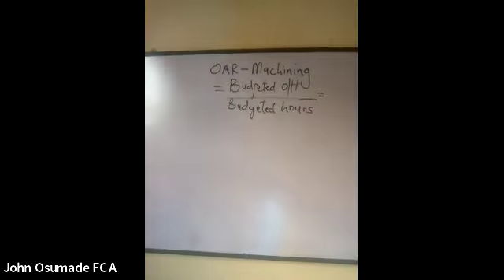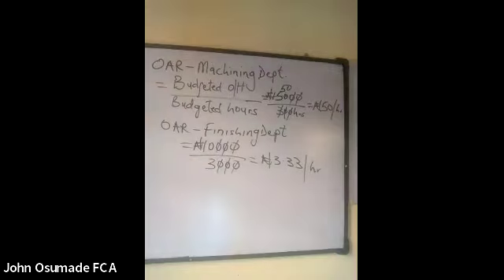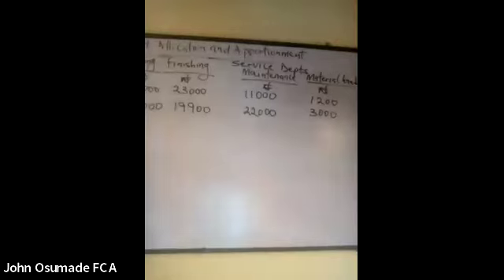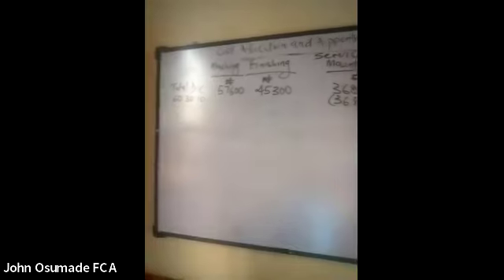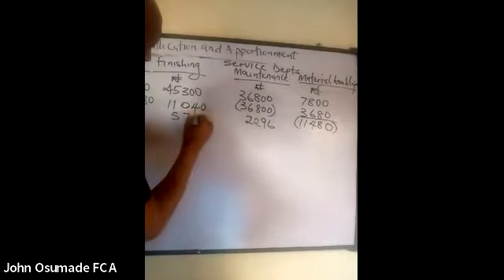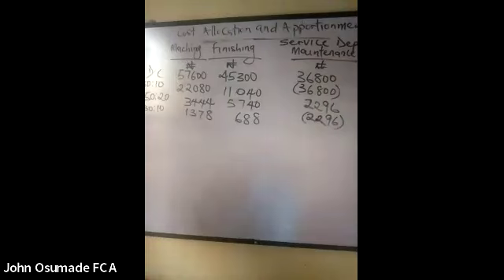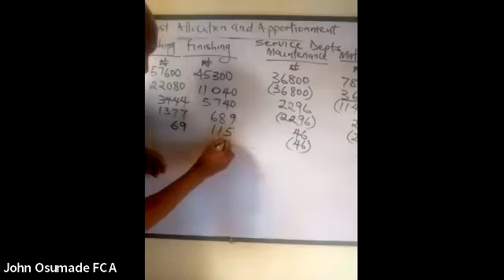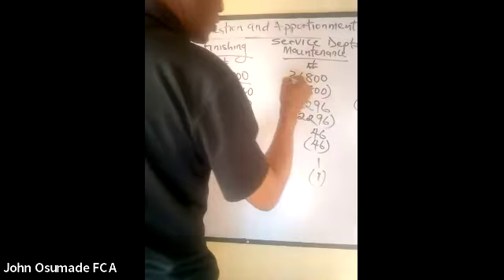PM past question reviewed PHRONESIS Prof. Tutors